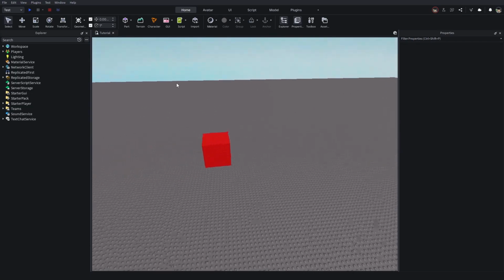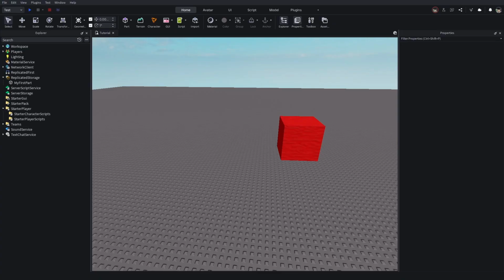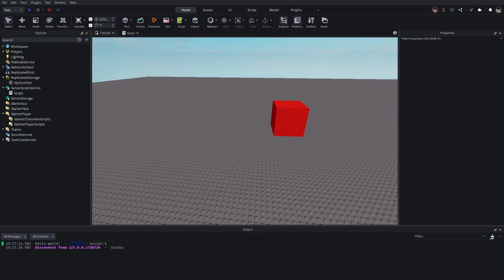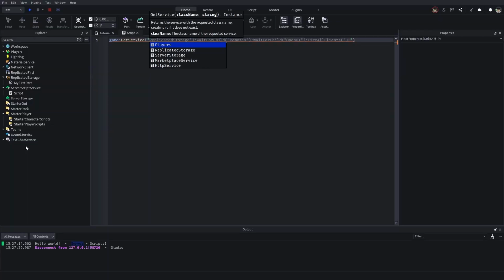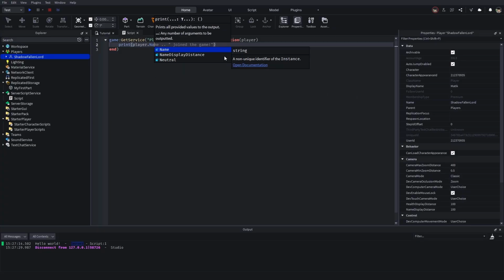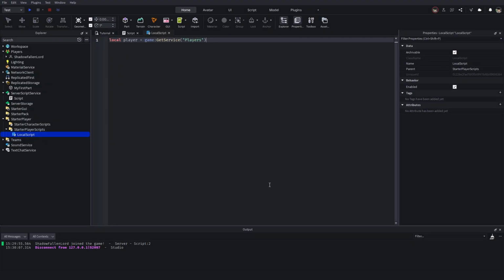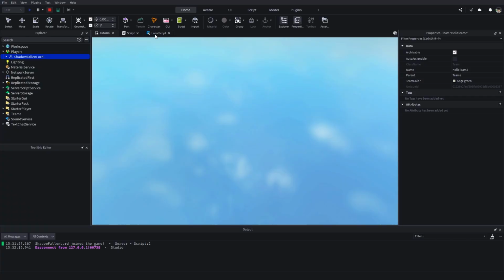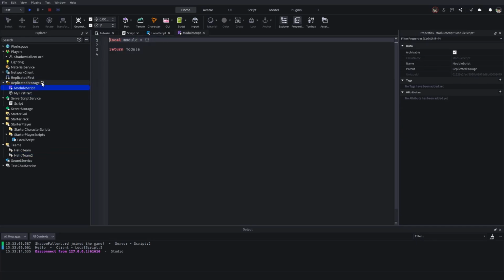Client vs Server | Roblox Studio #2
Again sorry for saying the filler words, I'll try to work on it from 5th part!